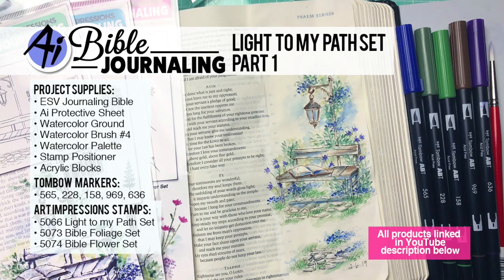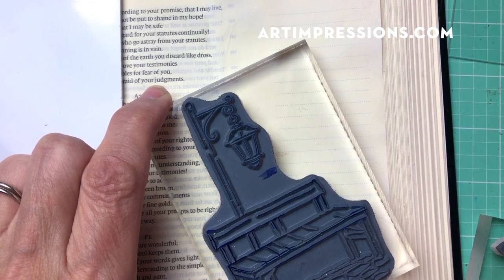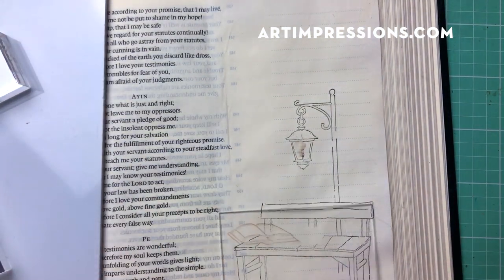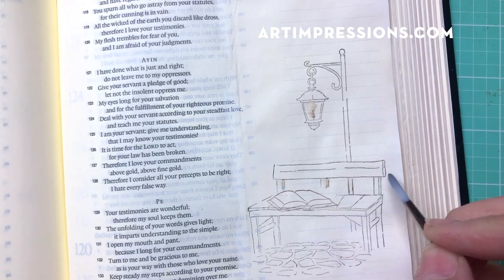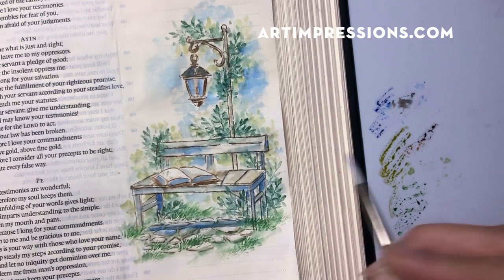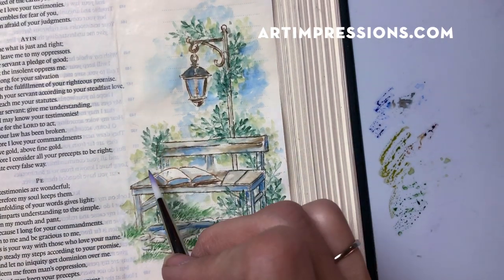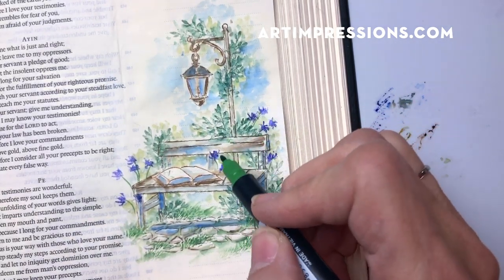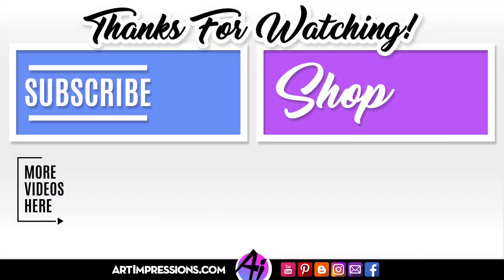Ai Bible Journaling - Light To My Path Set Part 1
Watch Bonnie create foreground and background with the stones, bench, and lamppost included in the Light To My Path set.